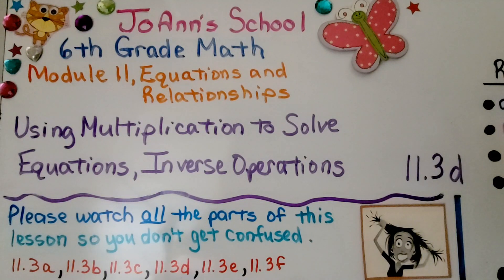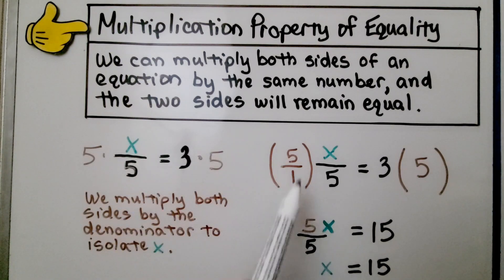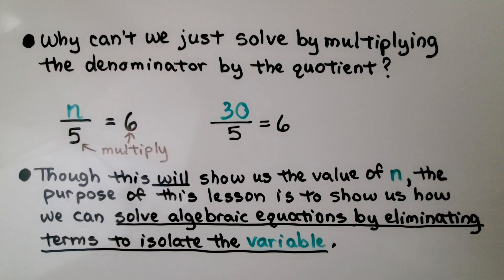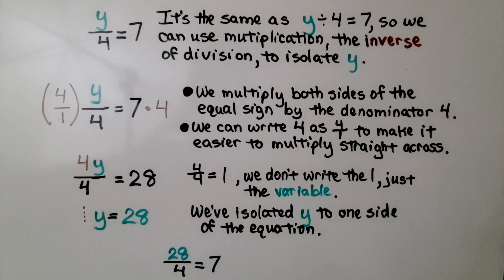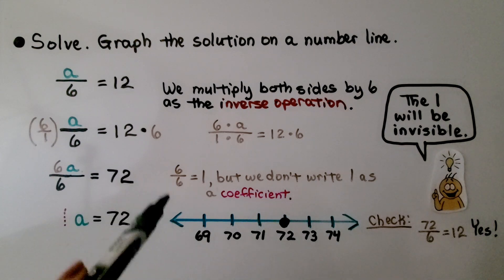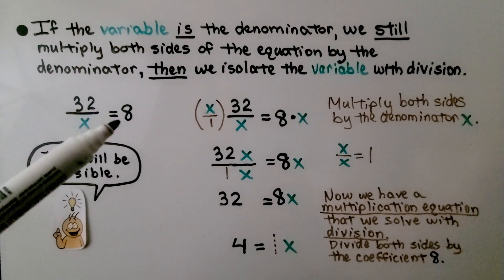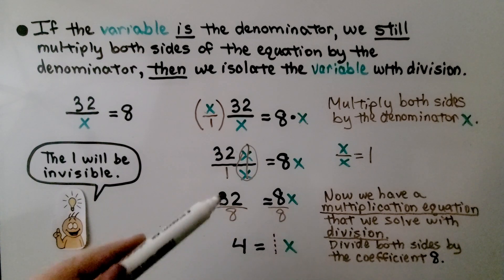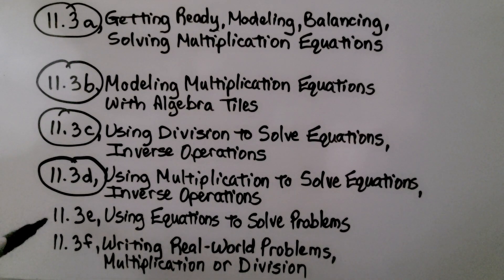6th Grade Math 11.3d, Using Multiplication to Solve Equations, Inverse Operations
When an equation contains division, we can solve it by using multiplication, the opposite operation. Since multiplication is an inverse operation of division, it will help us to isolate the variable to one side of the equal sign. The Multiplication Property of Equality states that we can multiply both sides of an equation by the same number, and the two sides will remain equal. We show how to solve division equations with multiplication when the numerator is a variable, by multiplying both sides by the denominator to isolate the variable. If the variable is the denominator, we still multiply both sides of the equation by the denominator, but then we isolate the variable with division.

Textbook to use:
 Language: : English
 Paperback : 632 pages
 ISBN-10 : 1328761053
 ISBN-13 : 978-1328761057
 Item Weight : 3.26 pounds
 Dimensions : 8.5 x 1.4 x 10.8 inches